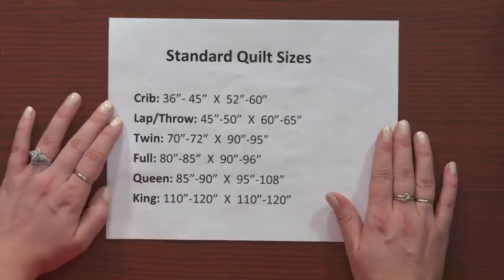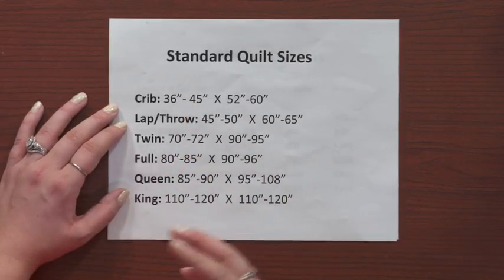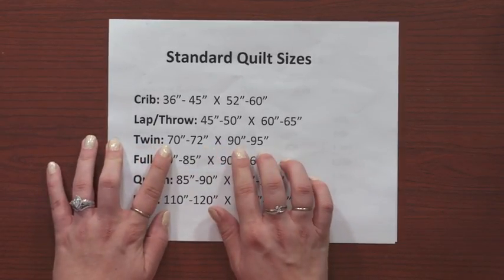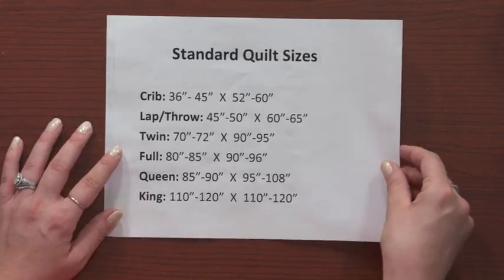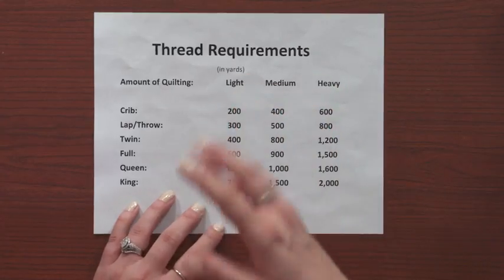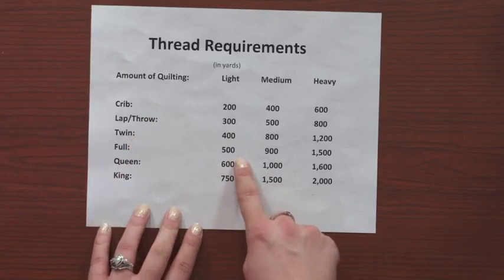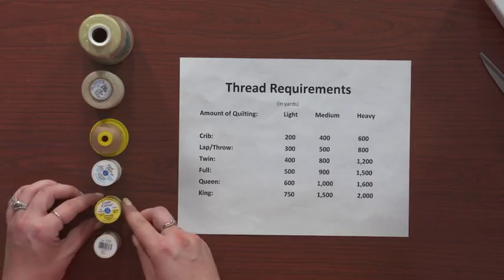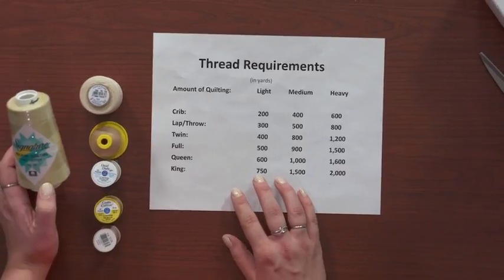How Much Thread to Quilt a Quilt?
Join the NSC community to access a huge library of instructional quilting videos

Whether you are ordering online or simply buying all of your quilting supplies ahead of time at the store- knowing how many yards of thread will be needed to quilt a quilt is an important number to know. Ashley Hough shares some general guidelines for determining how much thread will be needed to quilt your next project.

Quilt Size And Thread Yardage
Before determining how much thread is going to be needed, you must first decide how large of a quilt you are going to make. If you are following a pattern, it will tell you from the beginning whether you are making a twin, queen or king size quilt. If you are making up your own design, determine what the finished length and width of the quilt is going to be.

Become an NQC member today and watch hundreds of quilting videos

Once you have that, find where your quilt fits in terms of ‘standard quilt sizes’. While there are common quilt sizes that fit standard mattress sizes, there can still be slight variations in finished quilt sizes- anywhere from three to eight inches. After classifying your quilt into one of the standard quilt sizes, determine how much quilting you plan to do. This can be anything from light to medium to heavy quilting and is in terms of how close together you plan to quilt.

From there, take your quilt size with the desired quilting amount and use the chart to see how much thread, in yards, will be needed. Note that this is an approximation and you may need slightly more or less thread if your quilting does not quite fall within one of the light, medium or heavy quilting parameters.

Once you know the yardage that is needed you can shop for thread. Choosing the right quilting thread is as important as choosing the right fabric, as it is what holds the layers together. A quilting thread overview will give you more information on the types of quilting threads available and what you should choose.

Looking for more quilting instruction and inspiration?